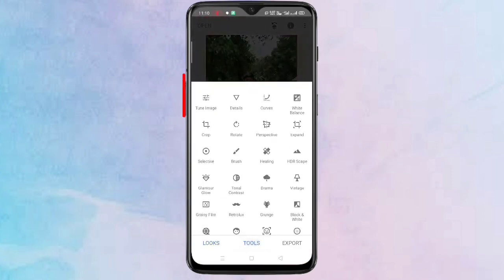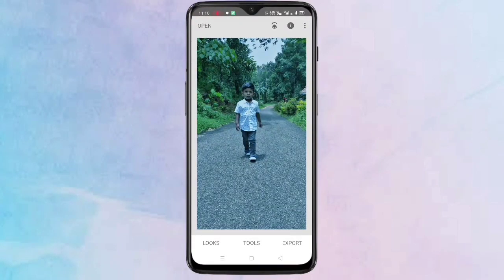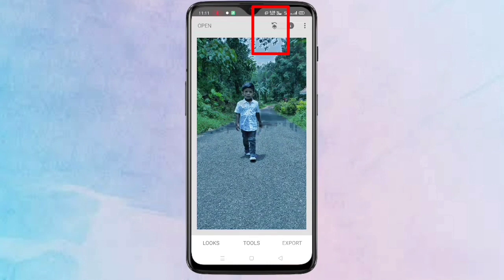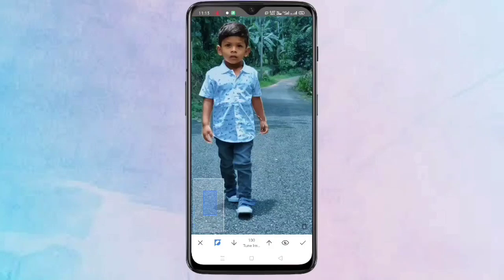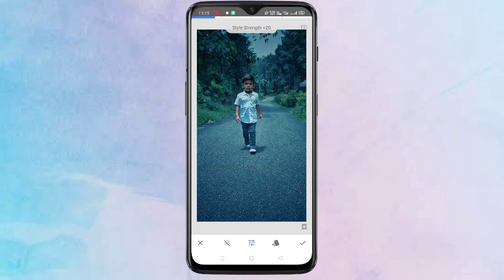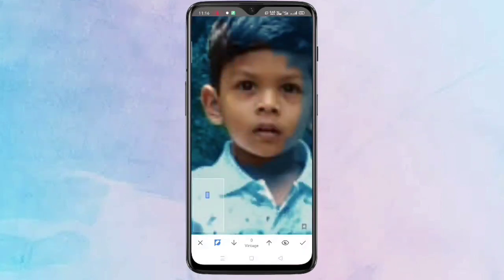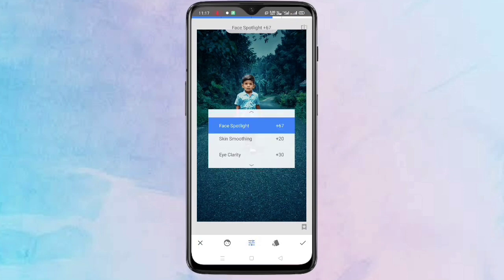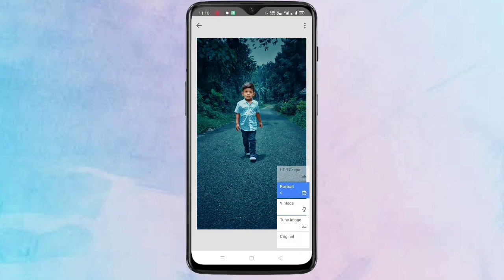Snapseed Tutorial 2020| Snapseed Blue Tone Effect Editing Trick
Hai friends this video shows that a simple Snapseed Tutorial , blue tone effect in Snapseed